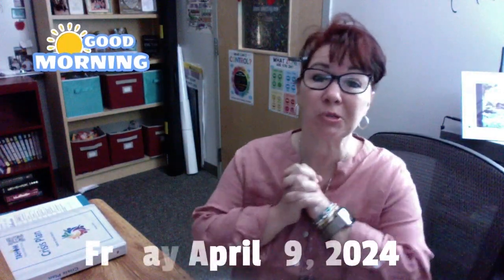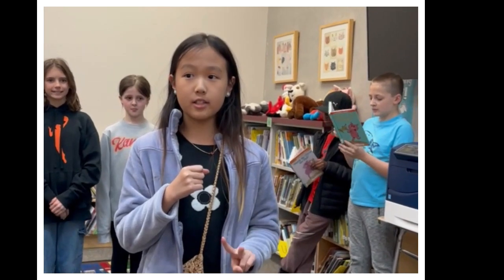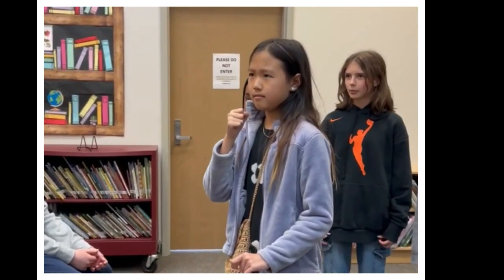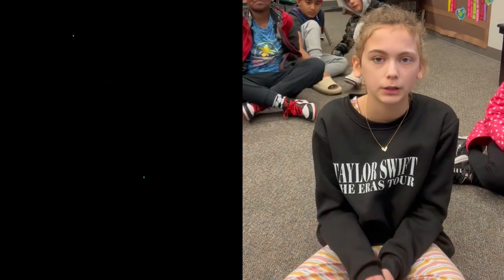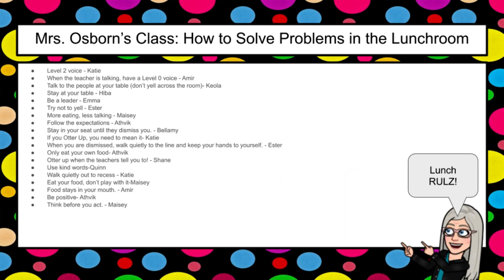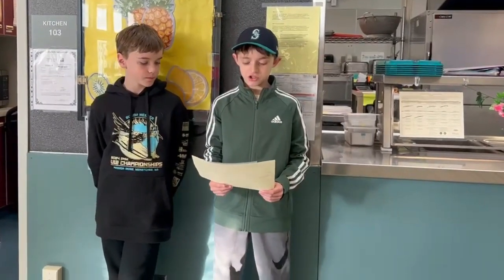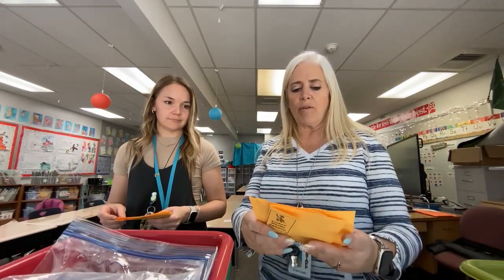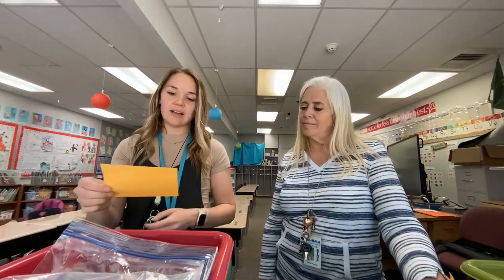April 19, 2024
Happy Friday! Monday is EARTH Day-wear your blue and green! MANY announcements today! Enjoy our student leadership and YOU as you send in your responses for respect around the school!

Dr. McDaniel